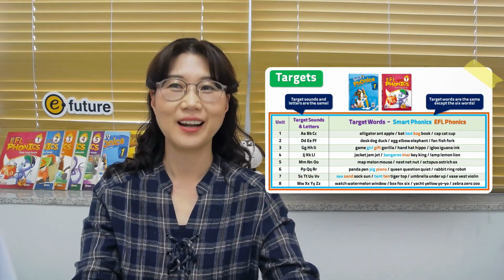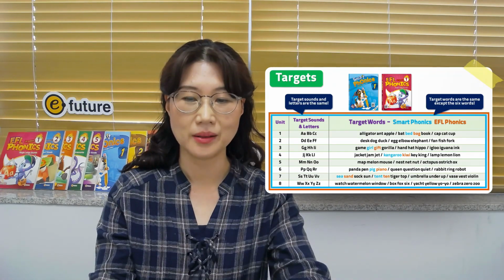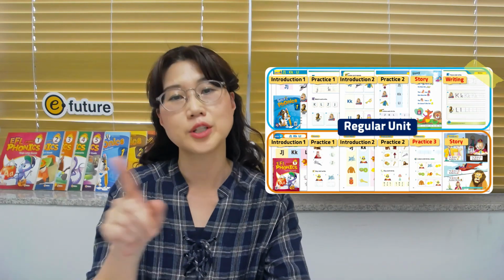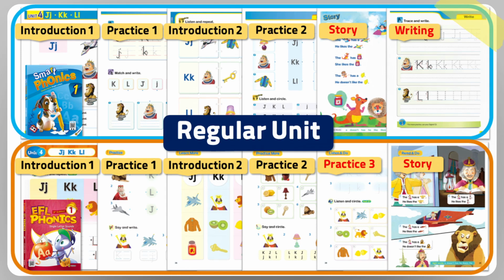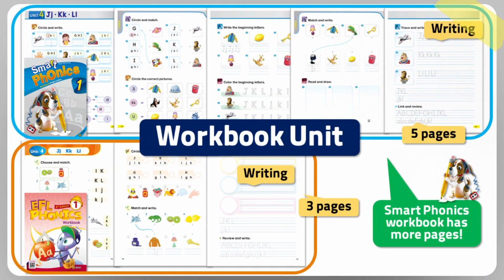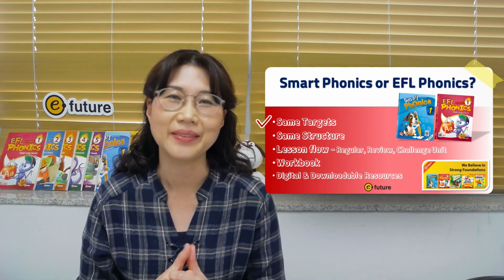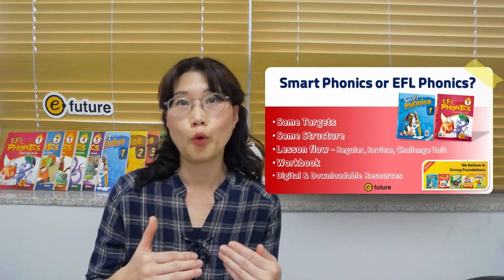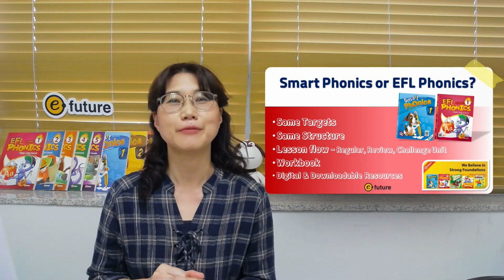What are the differences? - Smart Phonics VS EFL Phonics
Let's compare Smart Phonics 1 and EFL Phonics 1!